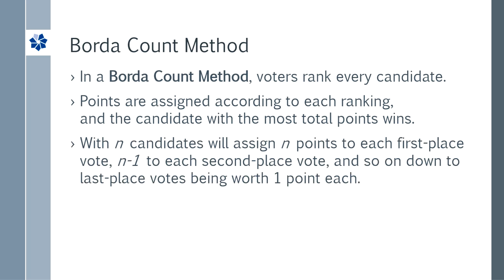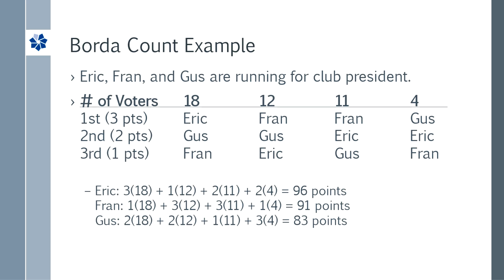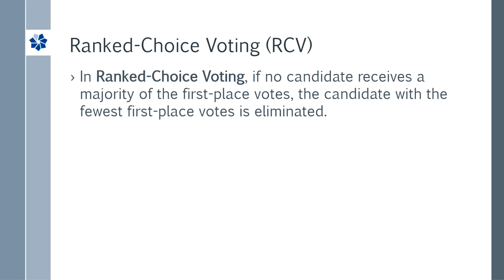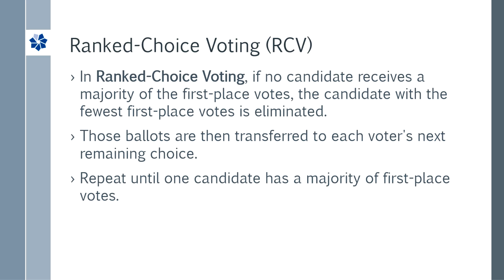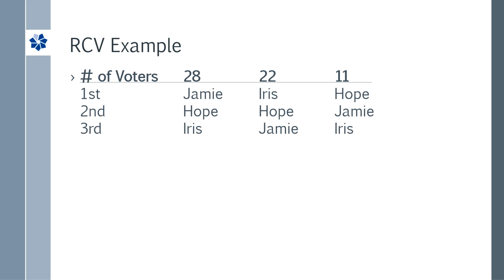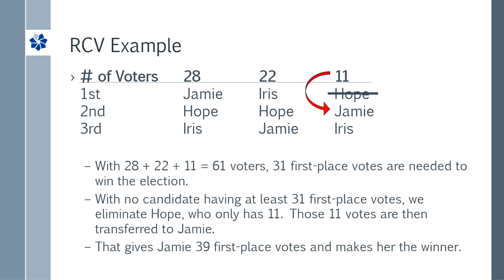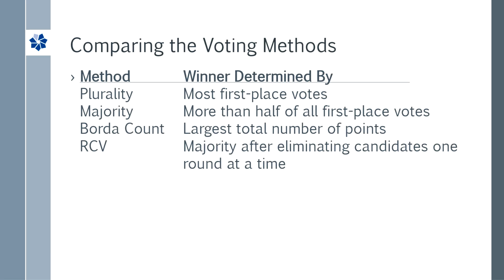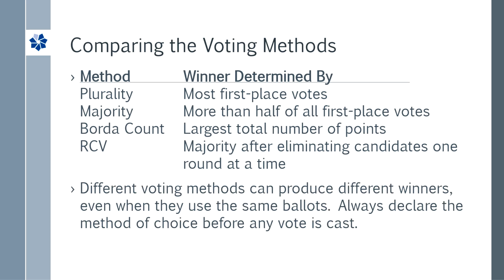Voting: Borda Count and Ranked-Choice Voting - Lesson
This is the video lesson for the Borda Count and Ranked-Choice Voting methods.